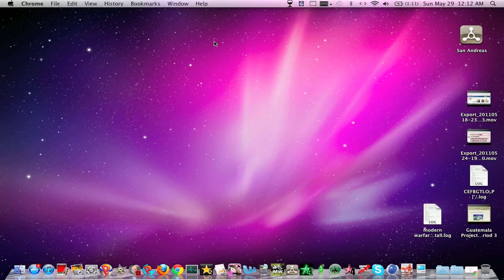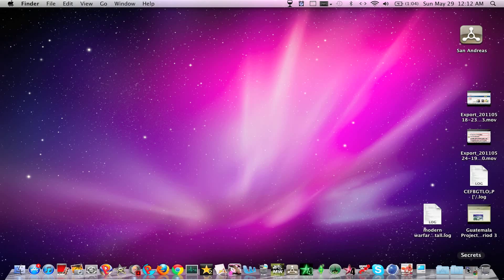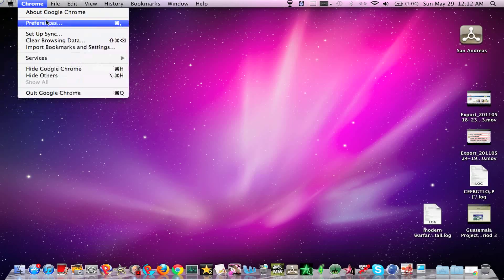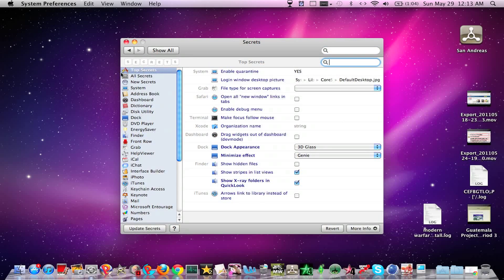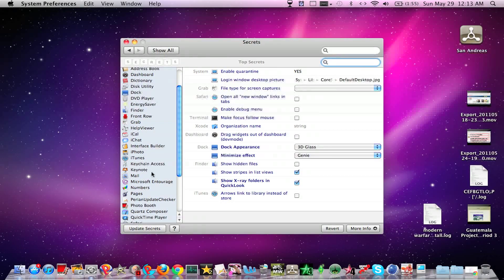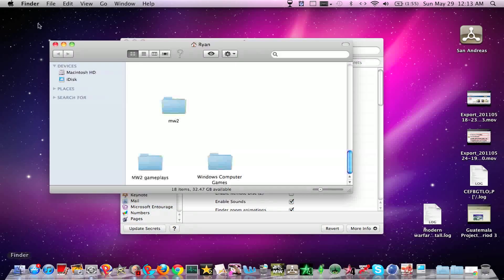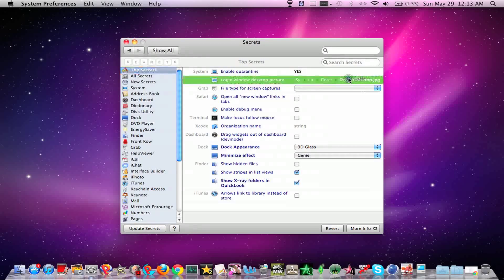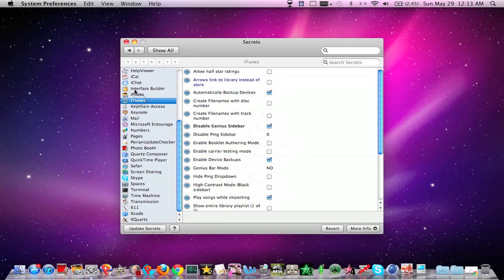Hidden Secrets in Mac OS x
Some hidden secrets in mac.